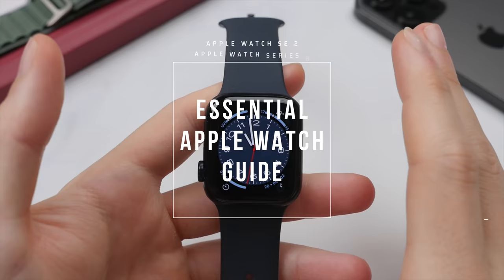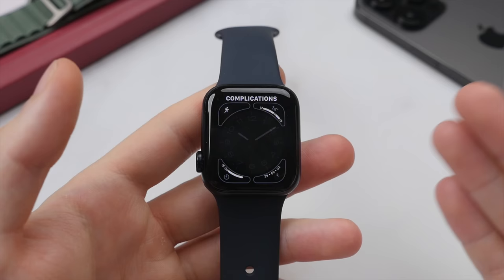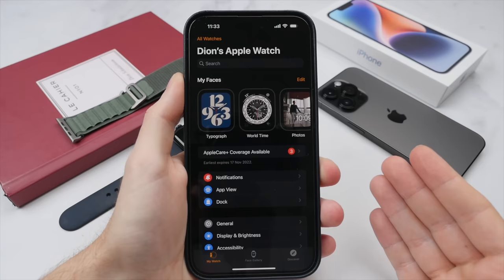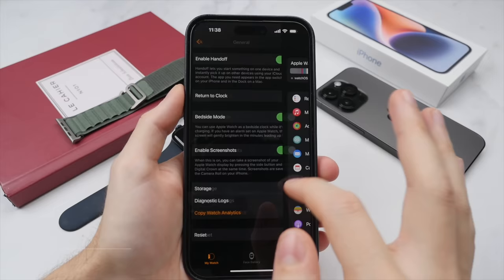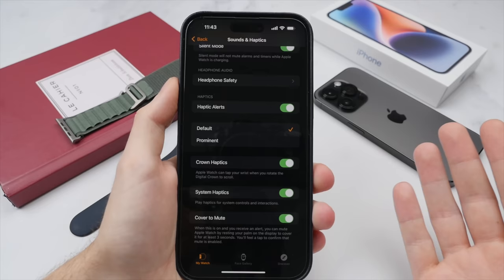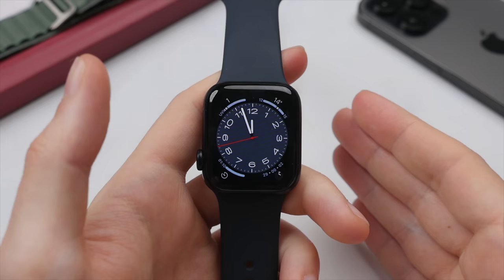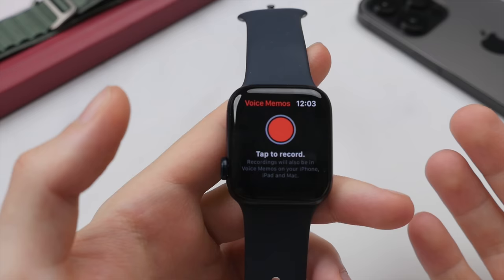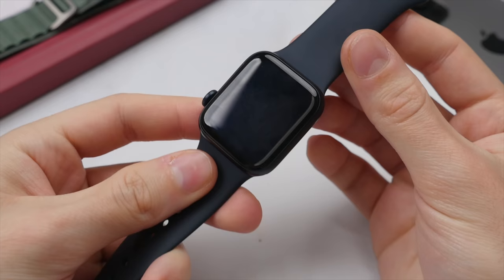Apple Watch SE 2 Ultimate Guide + Hidden Features and Top Tips! 2022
Apple Watch SE 2022 (US)
Apple Watch SE 2022 (UK)
Get all the core Apple Watch features for a great price!

👋 Connect!

Whether you have just bought your first Apple Watch or are upgrading from an older generation, this is the video for you! Today I will cover everything you need to know, from using the watch along with some neat tips and tricks, to going through the essential settings to change to optimise performance and battery life, to finally a look at the top apps and features of the Apple Watch. I will be demonstrating this on my Apple Watch SE 2 however this also applies to the Apple Watch SE 1 as well as the Apple Watch Series 6, 7 and Series 8. Swipe from left to right to switch between watch faces. Press and hold on watch face and swipe (or use digital crown) to right to add a new watch face (can also be done on iPhone). Show adding/customising a new watch face
Range of watch faces, some with many complications to show lots of data, others are more clear and look more like a traditional timepiece. Pro tip, use less complications to save battery. Essential gestures. Top down, notifications. Bottom up, control centre. Quick access to many features and see battery percentage. Turn on/off low power mode, new with WatchOS 9 will turn off non essential features for up to 36 hrs of use - good for travel. Turn on/off wifi. Press digital crown to enter the home screen. Gird of all installed apps. Press again to return to watch face. Install apps right from the built-in apple watch app store. Now that we’ve looked at how to use the watch, let me show you how to setup your watch to maximise battery life, performance and features! Settings app on the watch is good, letting you change the essential settings. However today we are diving deep, so instead will use the Watch app on iPhone to change settings. Notification (only allow important notification on wrist). Turn on auto updates. Watch orientation. Background app refresh (only apps that need it, mail/messages/workout). Enable bedside mode. Enable screenshot. Storage. Display and brightness. Keep brightness in middle (excellent auto brightness). Wake duration (15 sec). Text size (pros/cons). Turn off Hey Siri - save battery, instead use digital crown. I prefer silent mode (haptic feedback) save battery plus does not disrupt others. Erase data: on. Unlock with iP: on. Emergency SOS, turn ON ALL including new crash detection. Now that the Apple Watch settings are setup let's take a look at some of the key Apple Watch apps and features. Play song on iPhone - now playing on AW. Activity rings - move, exercise, stand (love using). Workout app - scroll through tap to start. Weather app - syncs data from iPhone. Calculator - neat tip feature. Heart app. Voice memos. Apple Pay. Create and send new message. Phone dial pad - uses iPhone to make call, GPS+ cellar model can make calls independently. Press side button to access multi tasking. Swipe between open apps. Swipe to left to close an app. Quickly switch between two most recent open apps by double clicking the digital crown. Press and hold side button to turn off, show medical ID or start and emergency call. Alright, that was a long video, congratulations if you made it to the end ;). All of this should give you a good idea on how to setup, optimise and use you new Apple Watch! For me the Apple Watch has become an accessory that I can’t imagine my day without. It is the finer things like, Apple Pay, Maps, receiving Notifications and Siri that make the Apple Watch an essential product I use every day with joy!

Dion Schuddeboom